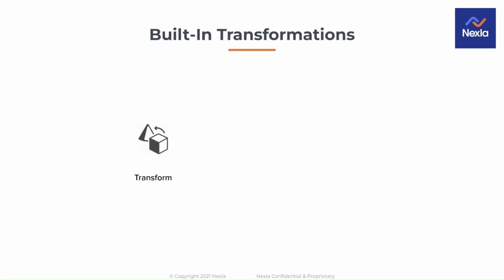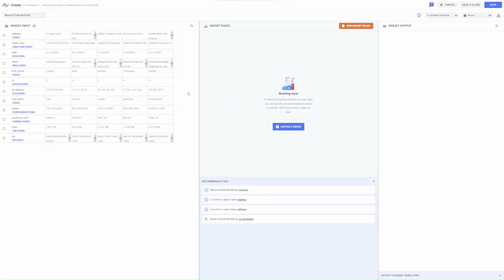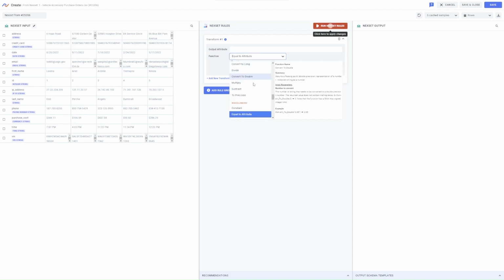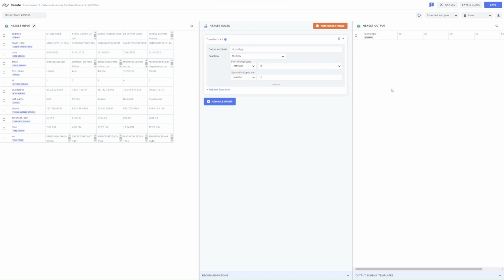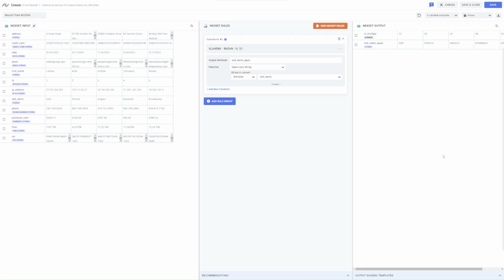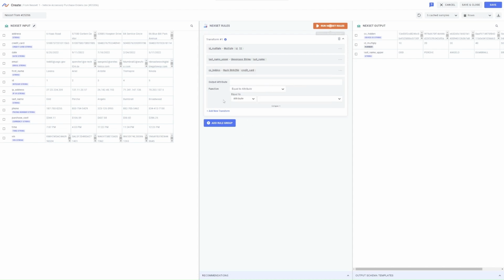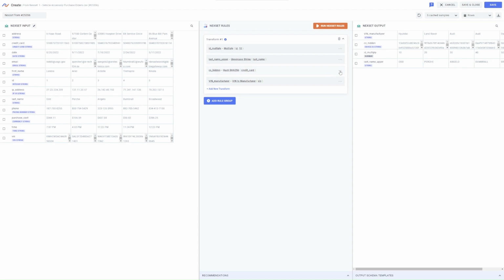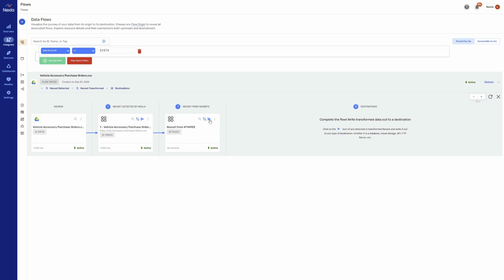Feature Spotlight: Using Pre Built Transformations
Learn about Nexla's no-code pre-built transformations that make data preparation, integration, and delivery easy for anyone.

00:00 - Introduction
01:04 - Begin a Transformation
01:20 - Nexset Designer
01:36 - Create Nexset Rules
05:25 - Rule Groups
06:31 - Save the Transformation